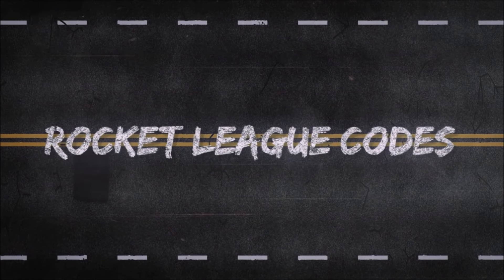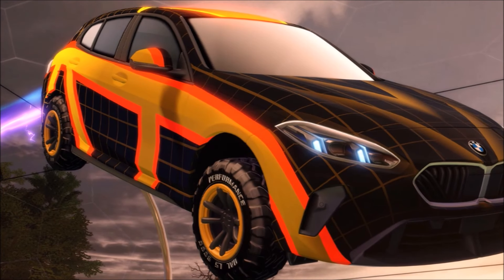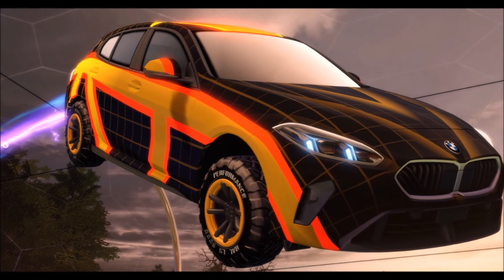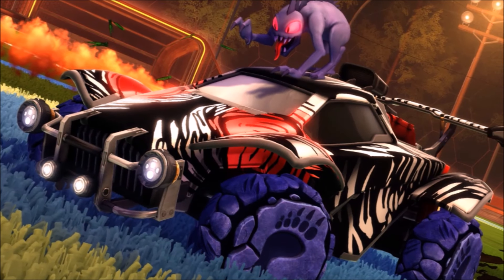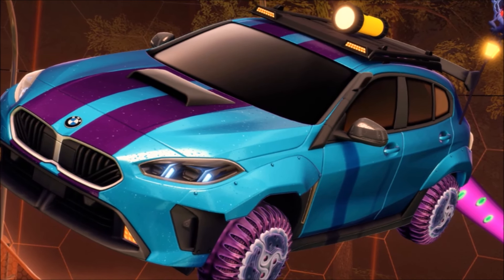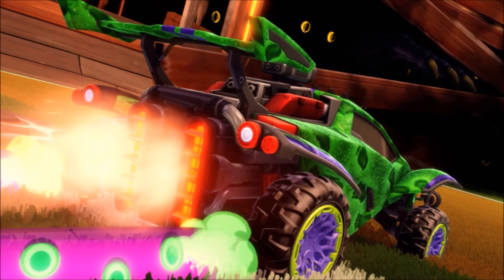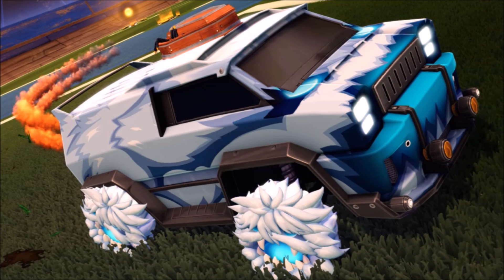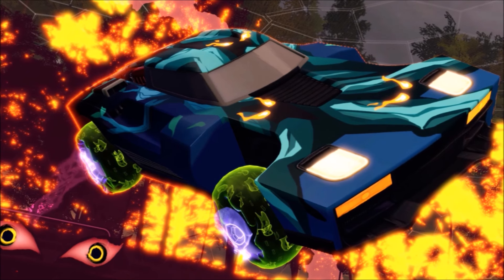*NEW* SEASON 16 ITEMS IN ROCKET LEAGUE!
Today we've got the first look at items arriving with Season 16 including the BMW and so much more in Rocket League!